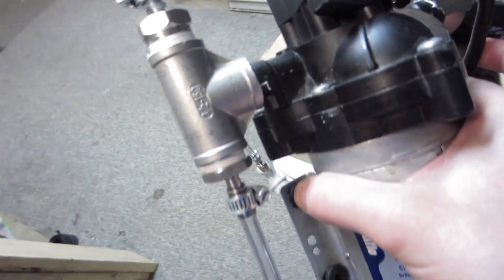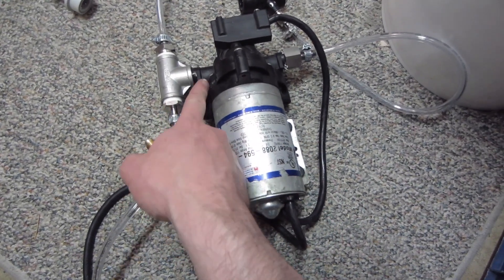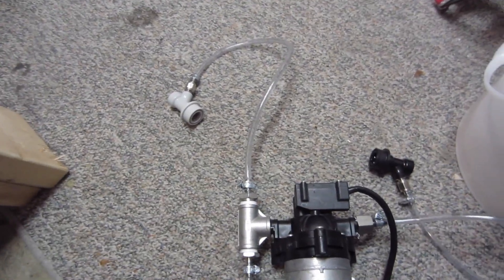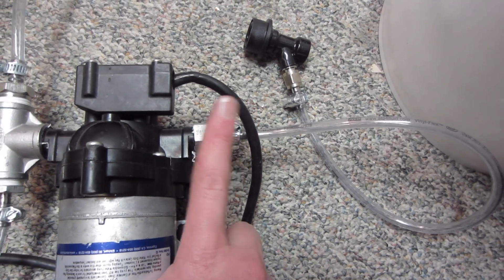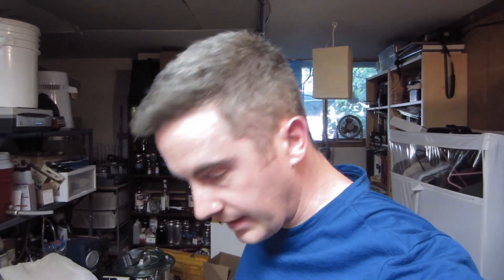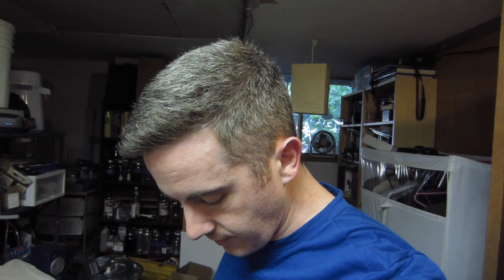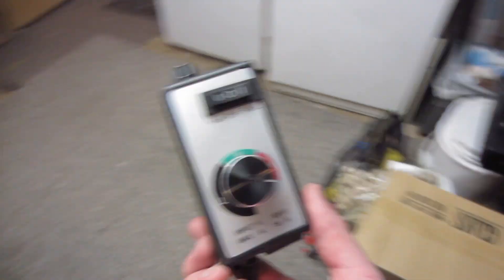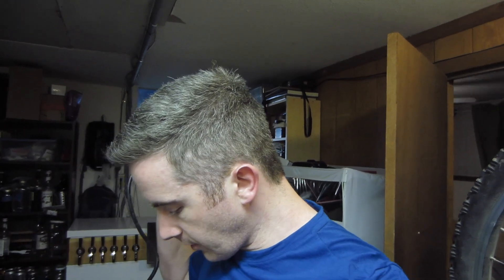DIY Quick Carbonator!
My DIY version of Blichmann's QuickCarb. Here's some links to the pump and the carb stone I used:

Pump and power supply
Carb stone and stainless T fitting

I swapped the 1/2 barbs out for 1/4 ones because I wanted to use standard size beer line to go with the ball lock couplers I had. I used a 1/4 barb to 1/4 flare from morebeer.com to connect the CO2 line. Hose clamps and plumbers tape on all connections.

I tried it out carbonating some water as well, and it worked pretty well at the higher pressures!